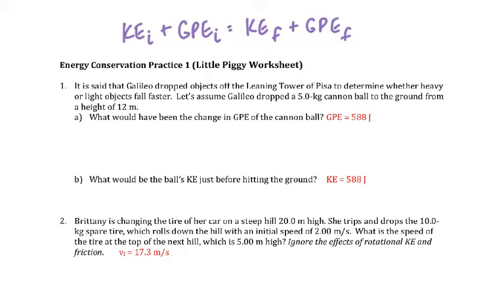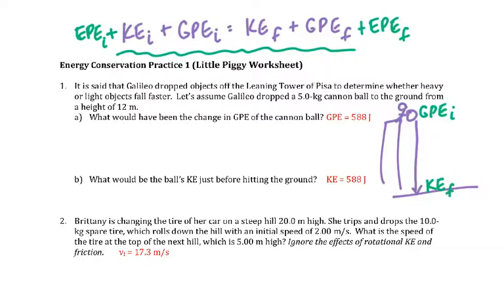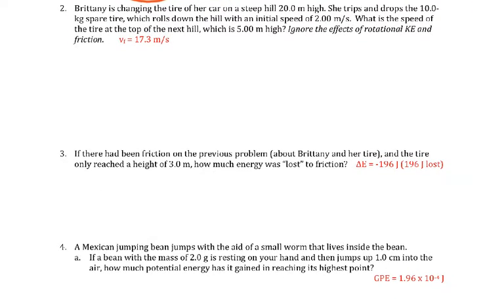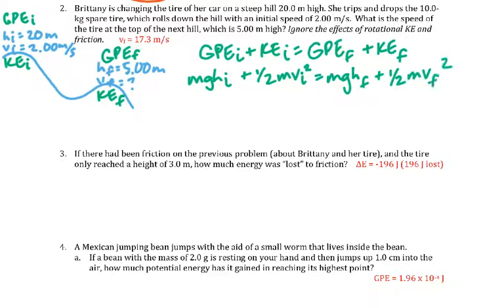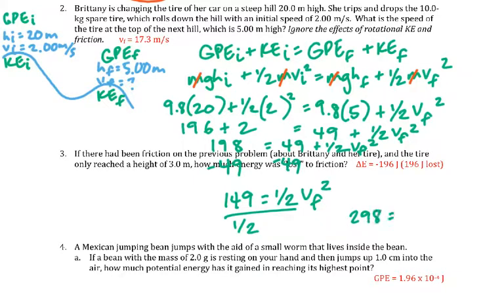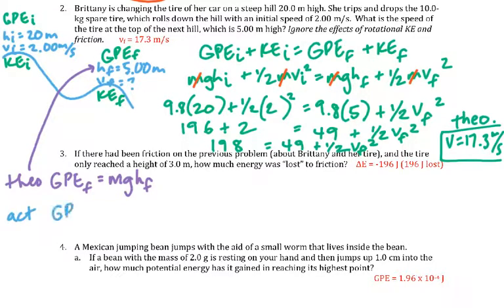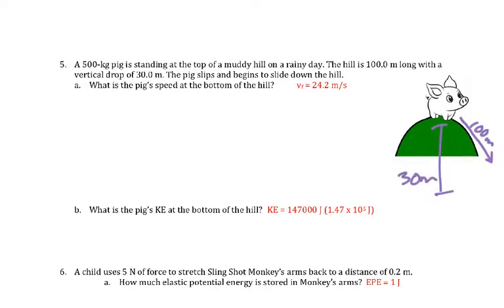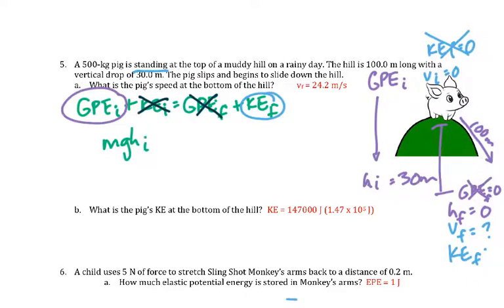HW Help: Conservation Of Energy Probs 1 (Pig)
FMHS Physics: This video goes over several problems on the Conservation of Energy Problem set 1, aka the Little Pig WS.